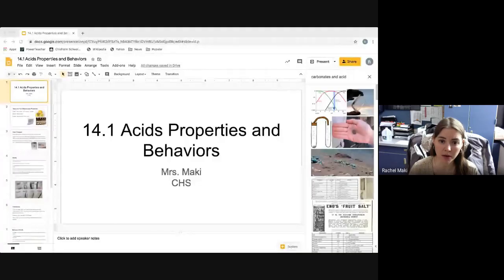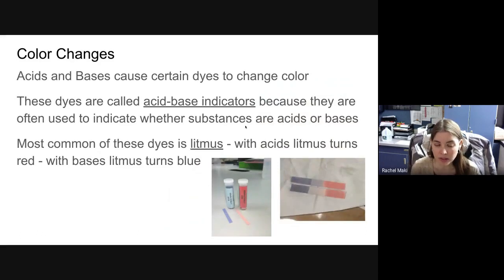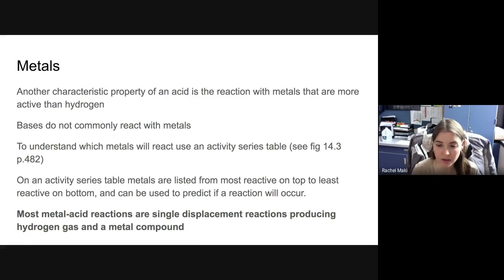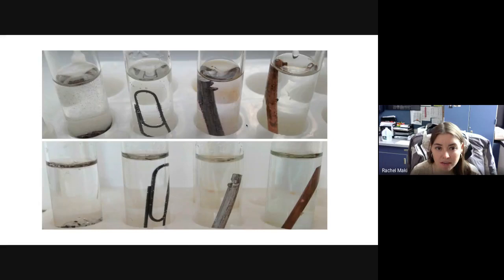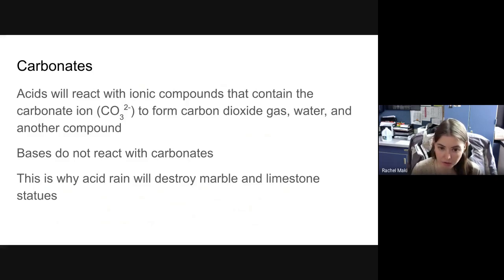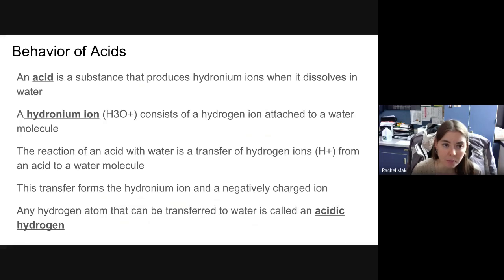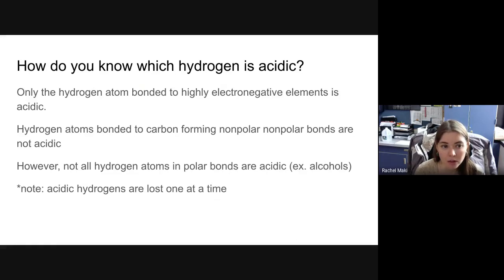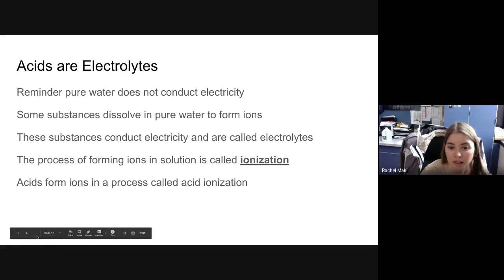Properties of Acids Lecture with PowerPoint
Video lecture for Monday March 30.